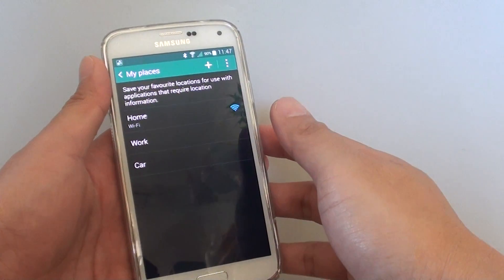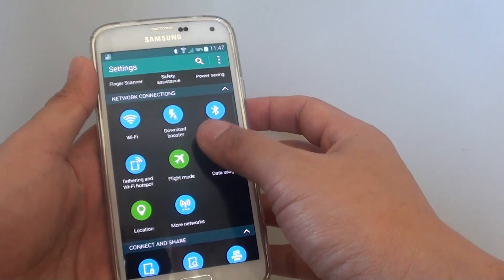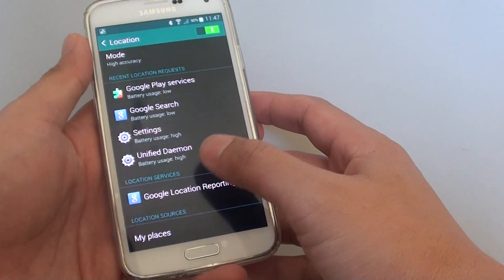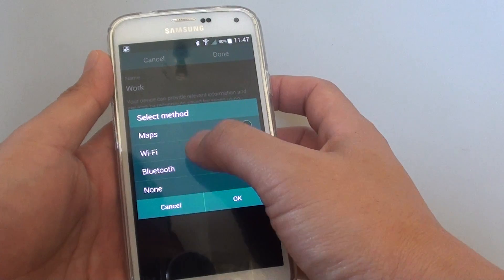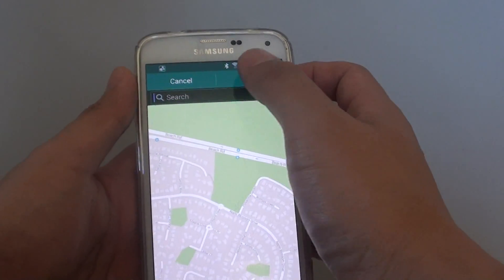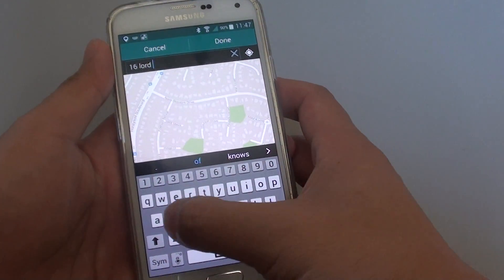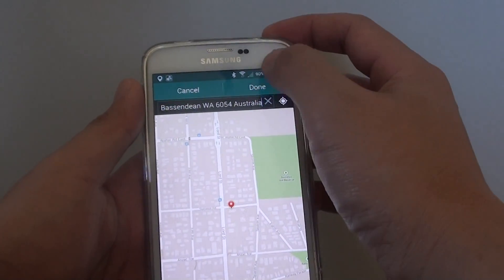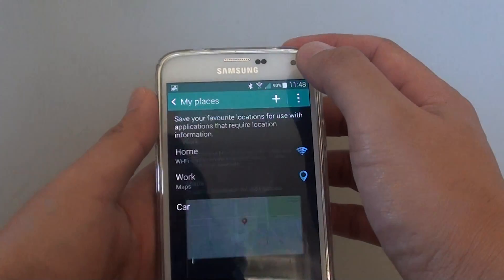Samsung Galaxy S5: How to Set My Places Location For Work Address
Learn how you can set My Places Location for Work Address on the Samsung Galaxy S5.